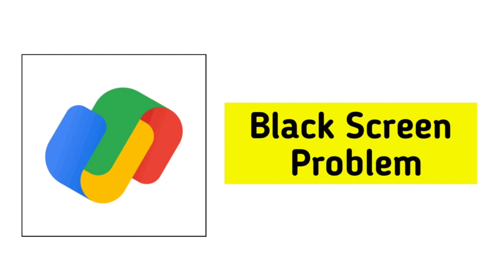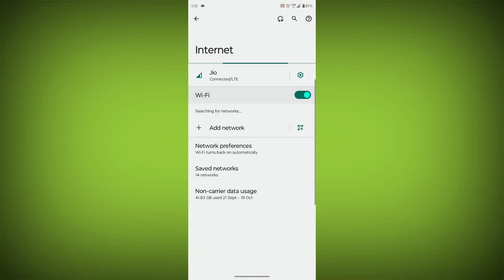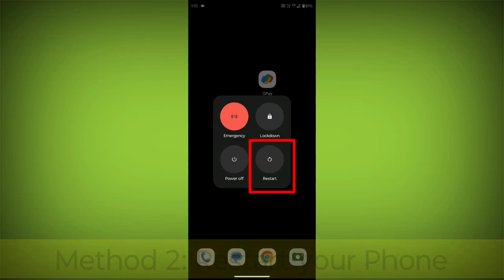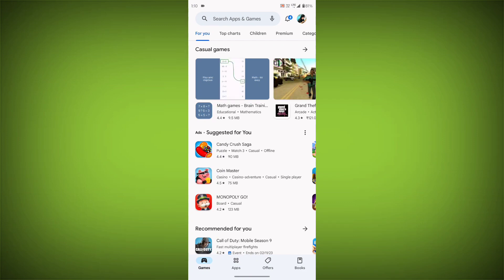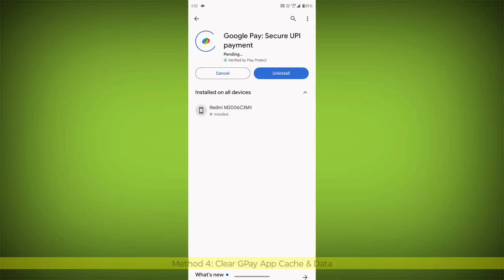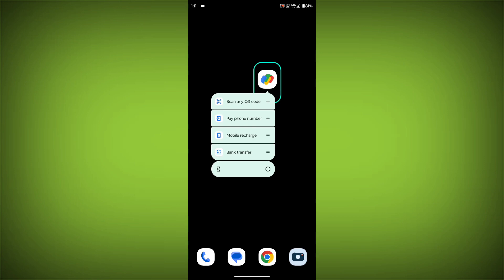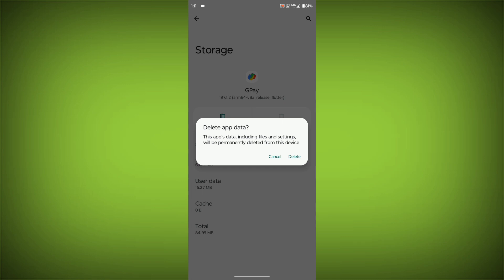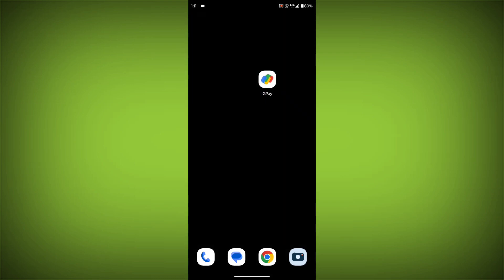How To Fix Google Pay App Black Screen Problem Solved - GPay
Talk soon,
Abid Akay